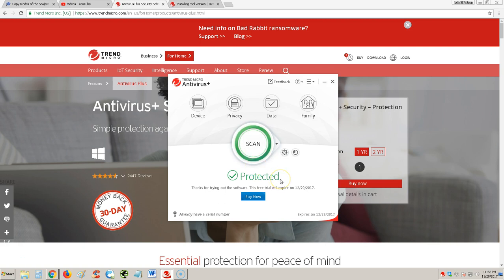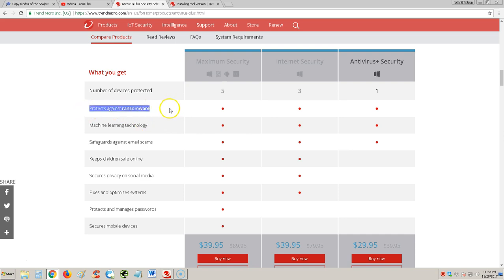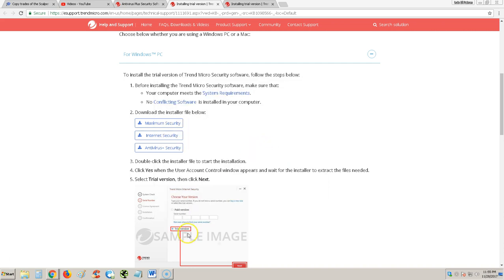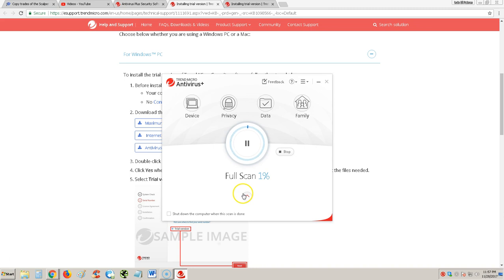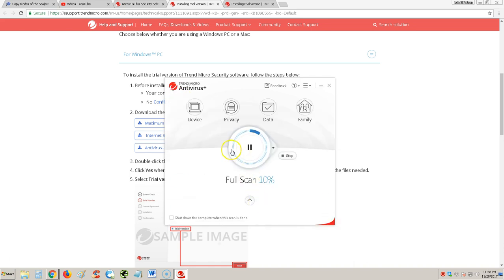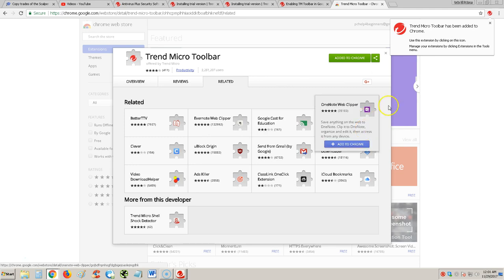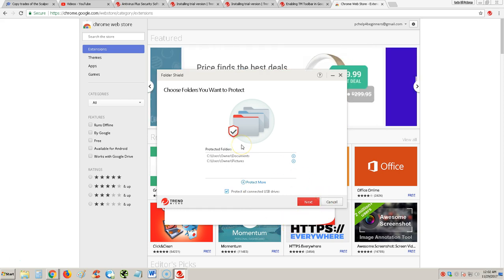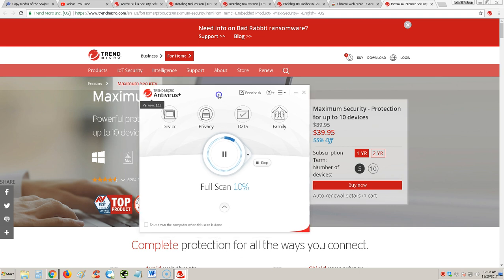Trend Micro Security + 2018 Review and Tutorial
In this video we will review Trend Micro Security +

tune-up.